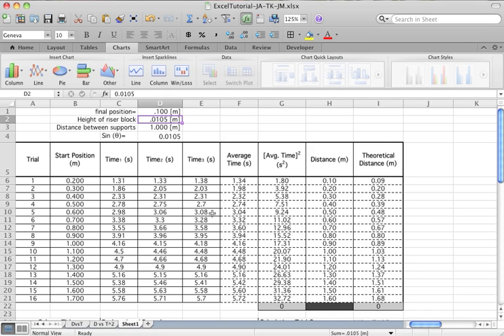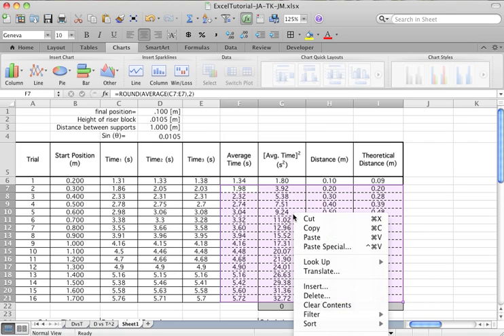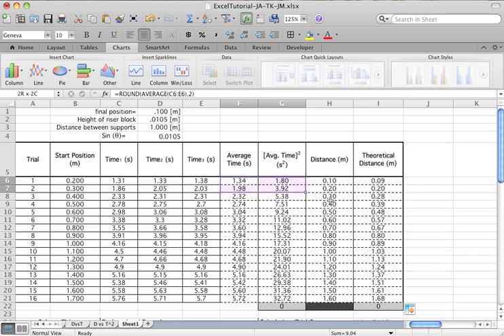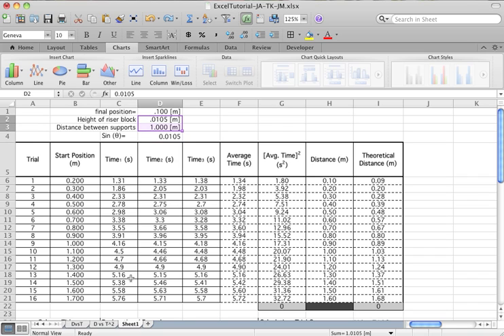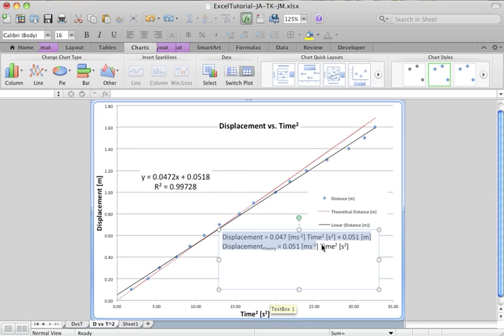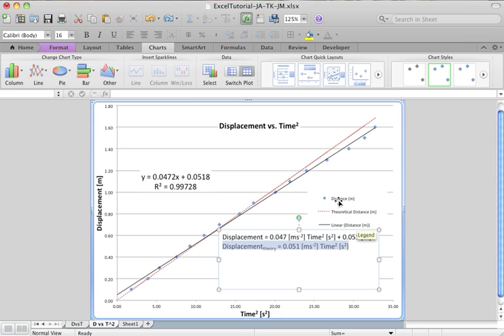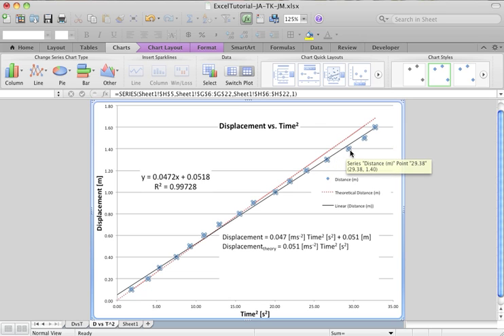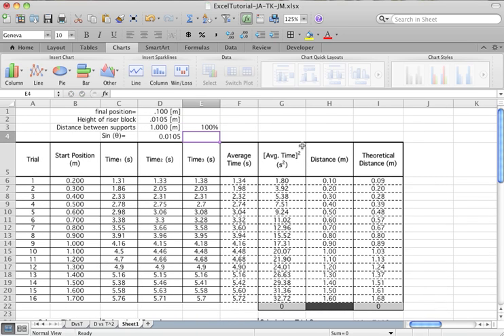MSExcel Tutorial - Grade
How to get a good on the MSExcel Tutorial
Tuesday; October 4, 2011: 1:40:13 PM